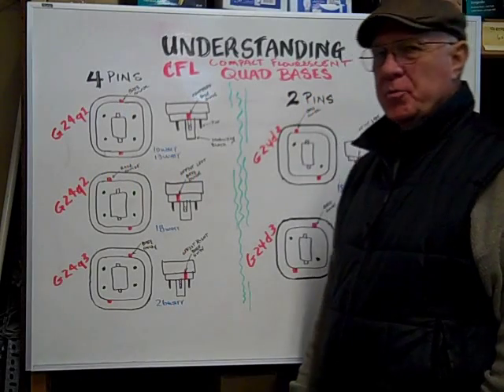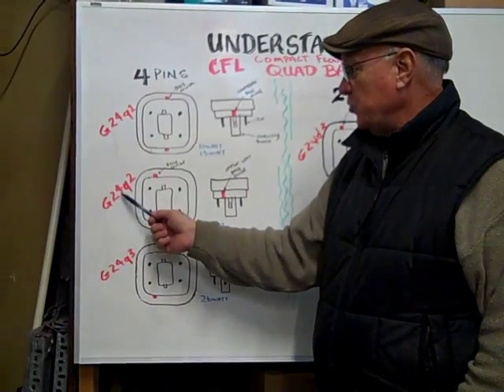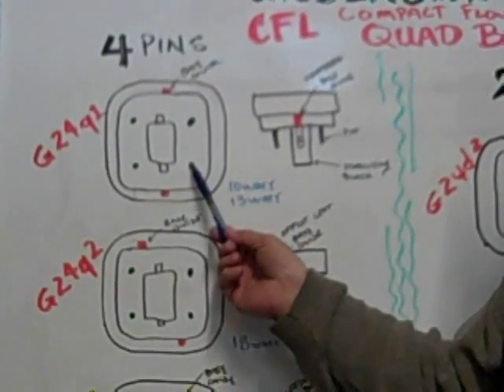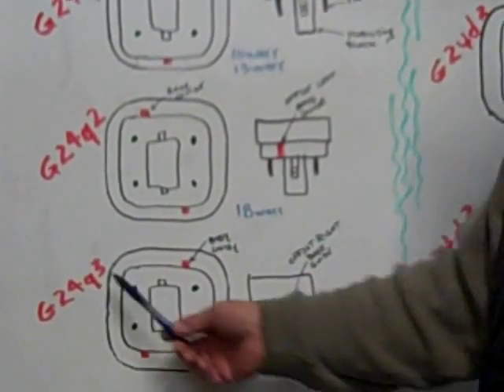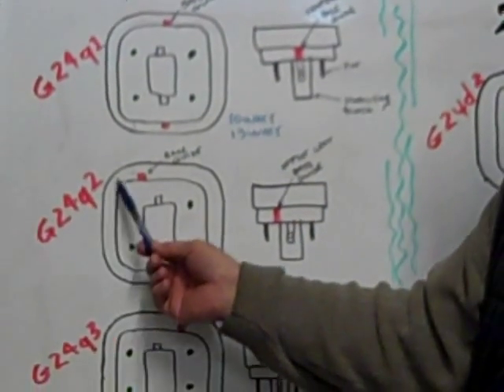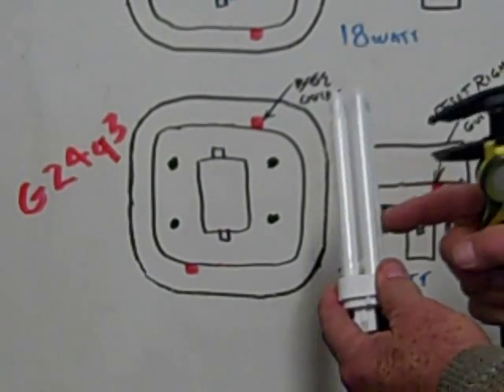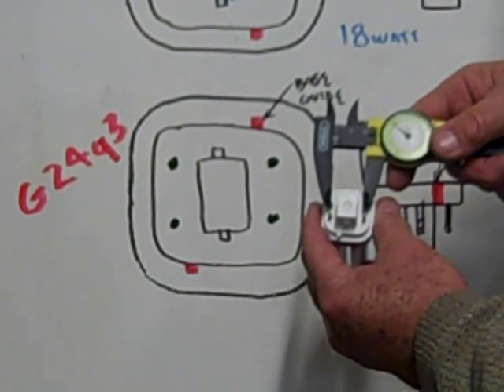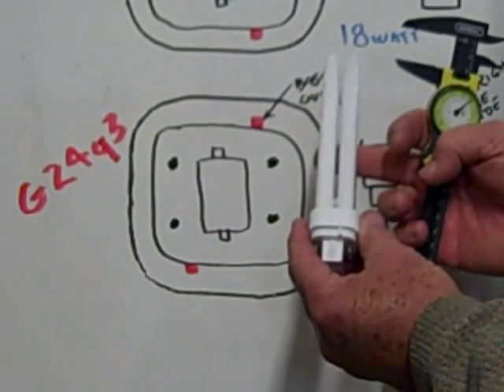G24q3 Base Identification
This video demonstrates how to properly identify a G24q3 base.